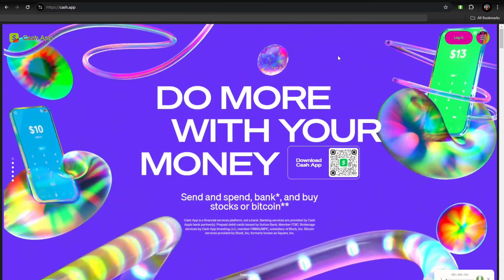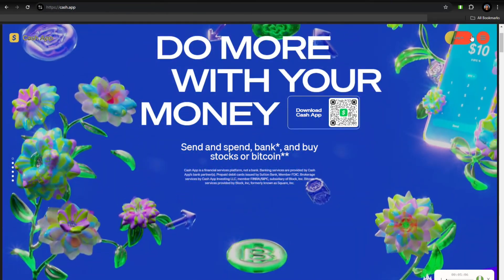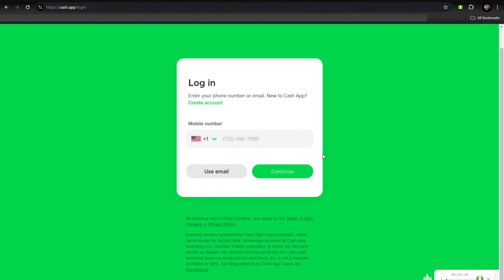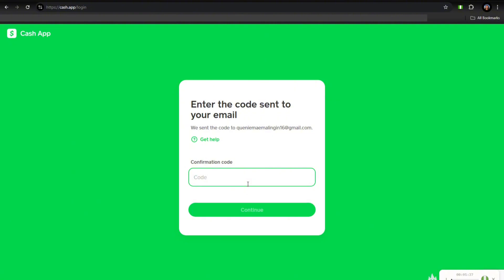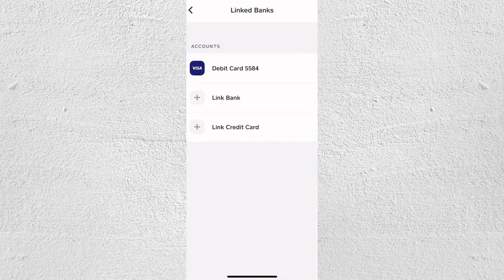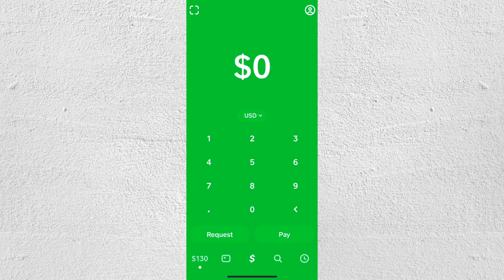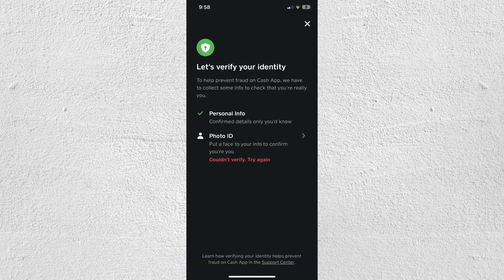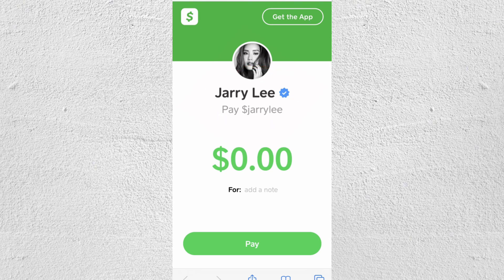How To Create Cash App Account On PC (Step By Step)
Learn how to create a Cash App account on your PC. In this video, I'll guide you through the simple steps to sign up for a Cash App account using your computer, so you can start sending and receiving money easily.

Timestamp:

00:00 Intro
00:09 Create Cash App Account On PC